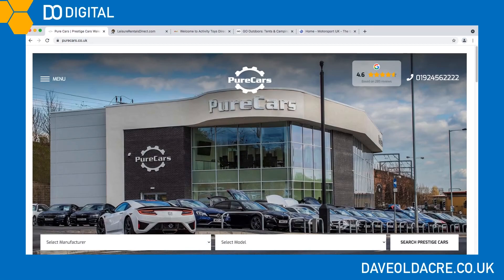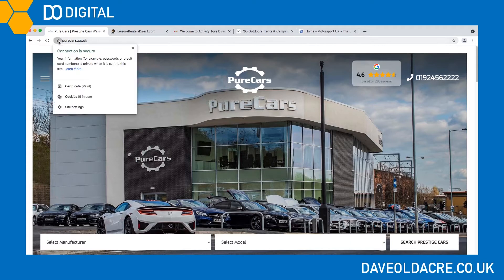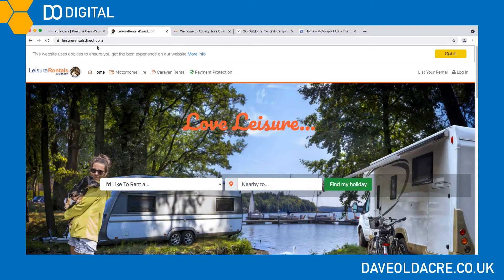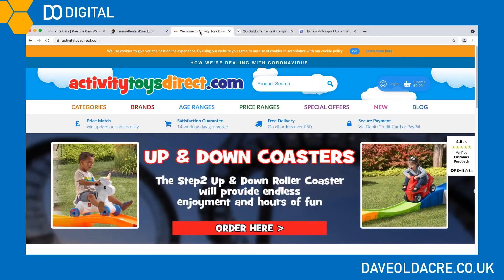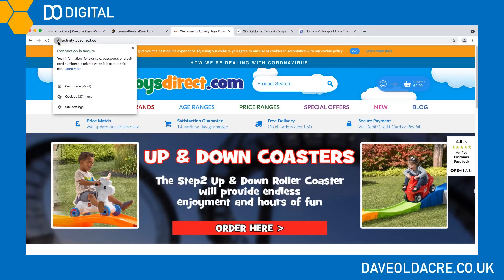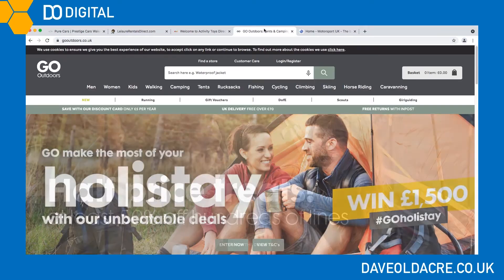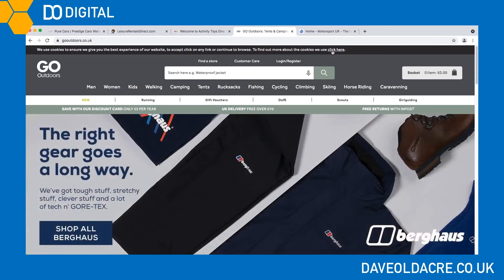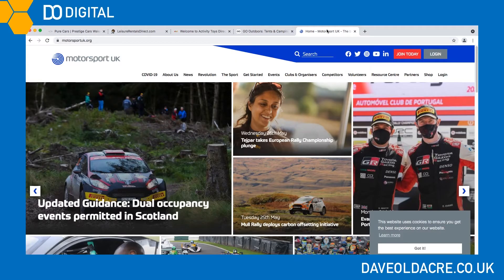Cookie Management Done Right | Free Cookie Manager | DO Digital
If you run a website, it's probably setting cookies on your users devices (to check, in Google Chrome click the padlock in the top left) and if you're not giving your website users the right notice then you're breaking GDPR law.

When GDPR was originally brought in, it was enough for websites to simple provide a warning to users that cookies were being used. However in late 2019 the "Cookie Law" was updated to give website visitors more protection from cookies being used to track them.

The update to the cookie laws mean that users must provide constent freely and that non-essential cookies must not be set at all until consent has been given. Further to this, users must also have the ability to revoke consent easily.

In this video I look at how businesses are still not using the right messaging and introducing our free cookie management tool to help you get it right.